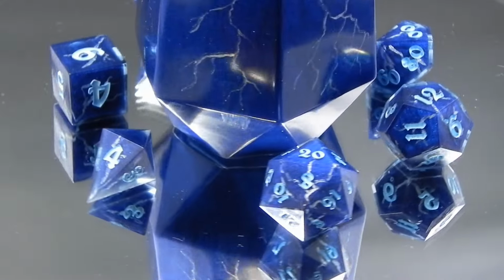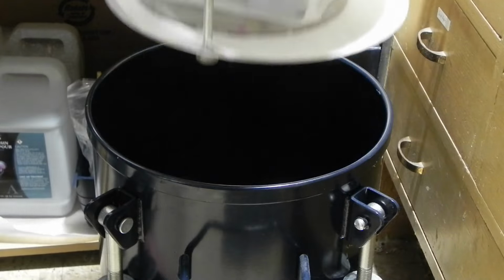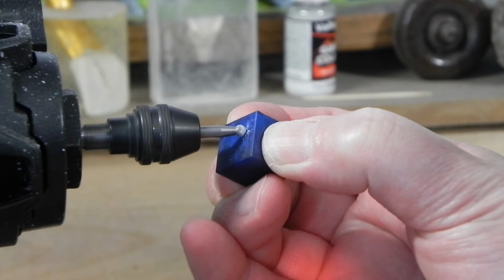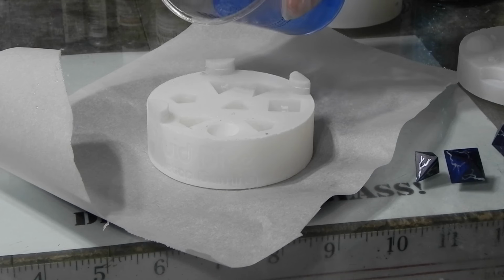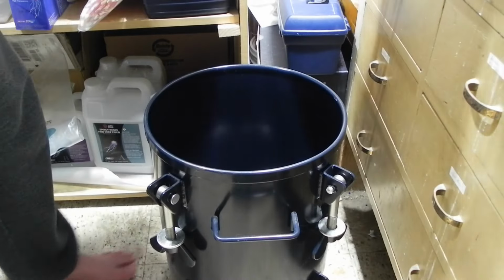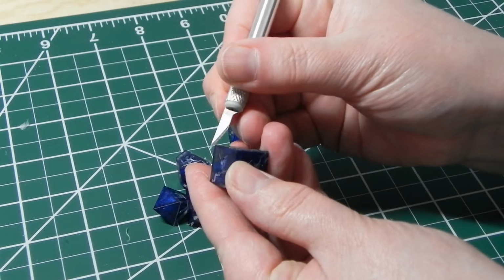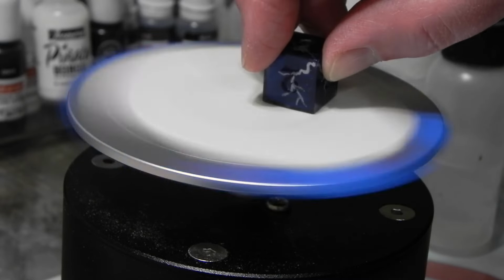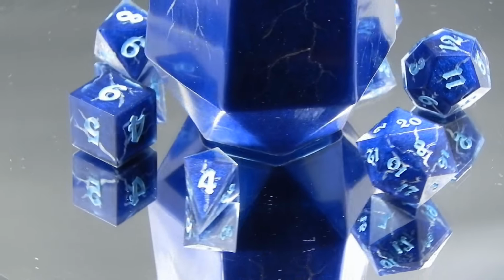Resin-ating Through Art: The Versatile Double-Cast Dice Method. Storm Front Dice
Want to take your dice making to the next level? Electrify it with the double pour! Here I demonstrate how to make and use dice blanks to take your casting to the next level. Embed designs within resin to create layers of effects. Follow me step-by-step. The sky is the limit with this amazing technique.